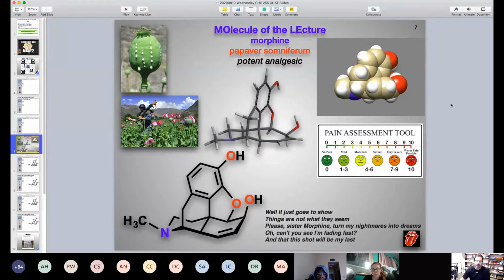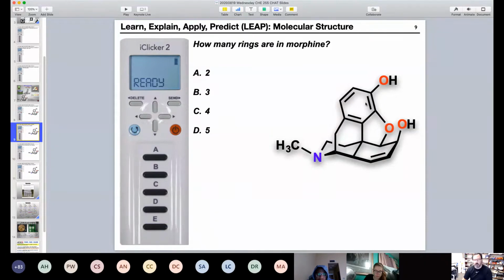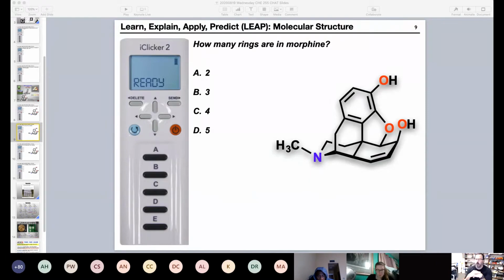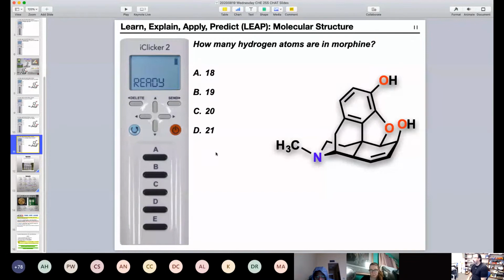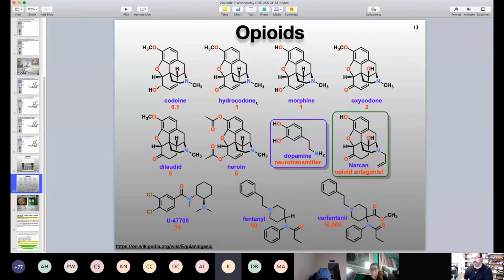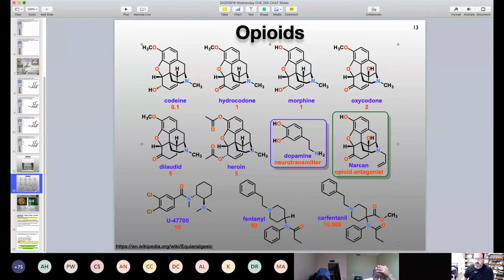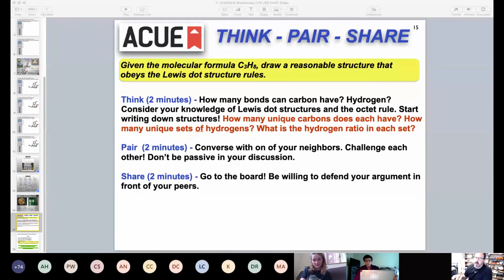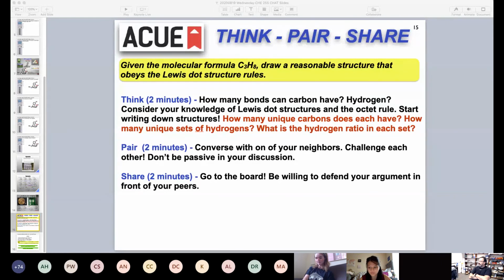20200819 Wednesday CHE 255 CHAT